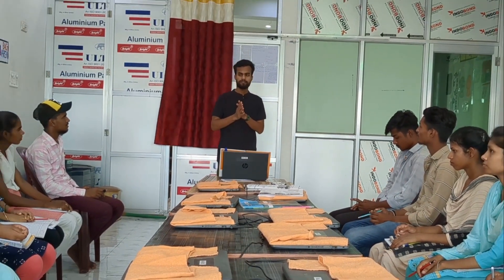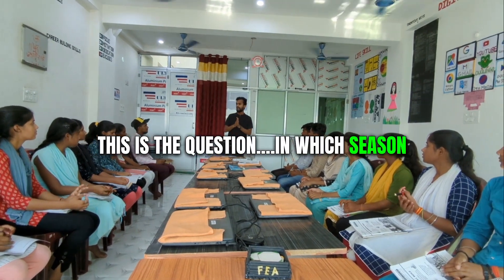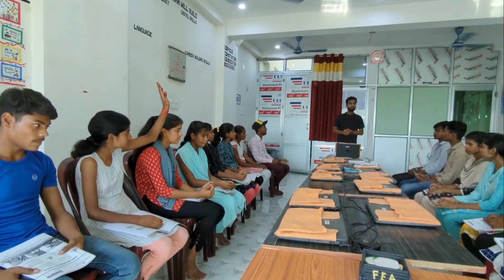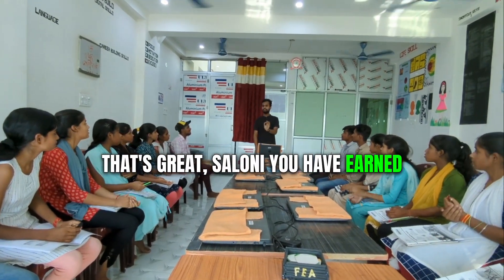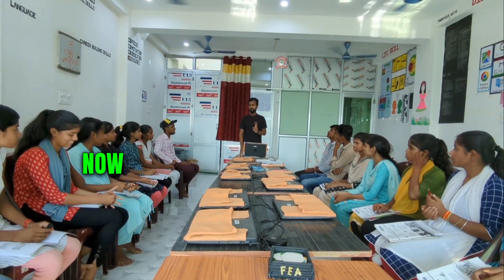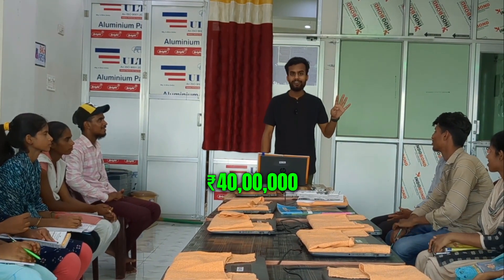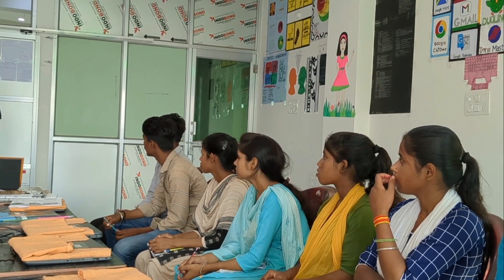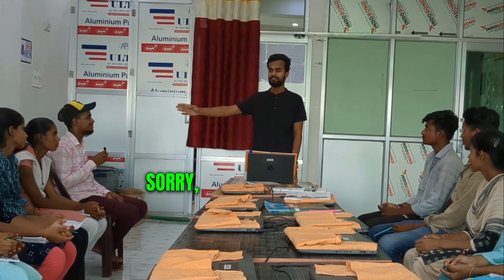Quiz competition || Seasons and weather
"🌦️ Season & Weather Quiz Competition: Test Your Meteorological Knowledge! 🌤️🍂🌧️ | Join us for an exciting and informative quiz competition centered around the captivating world of seasons and weather!

🌈🌬️ From identifying different climate patterns to understanding the impact of seasonal changes, this quiz will challenge your meteorological expertise.

🌡️🔍 Grab your notepads and get ready to answer fun-filled questions on weather phenomena, seasonal variations, and more.

 🌪️🌦️ Let's see who will emerge as the ultimate weather whiz in this thrilling competition! 🏆 Don't miss out on the opportunity to learn fascinating facts and improve your understanding of the natural world around us.

Let's dive into the mesmerizing realm of seasons and weather together!